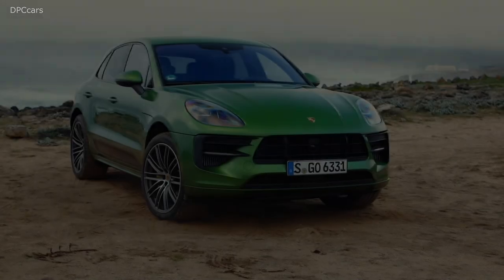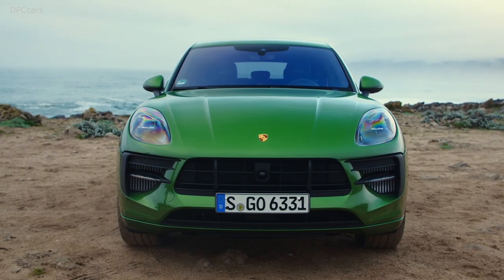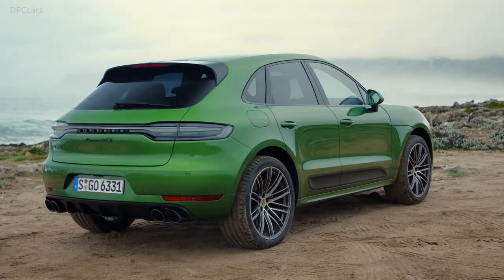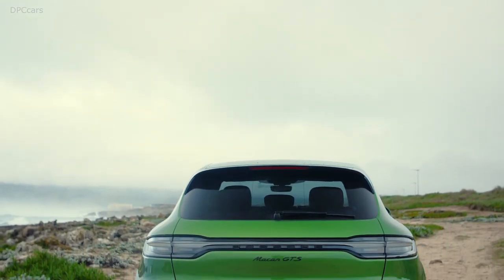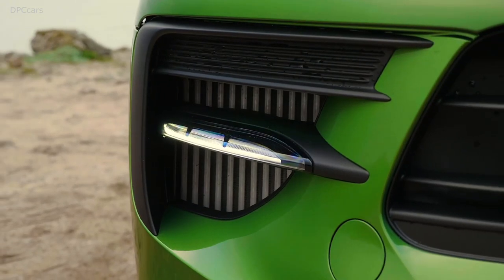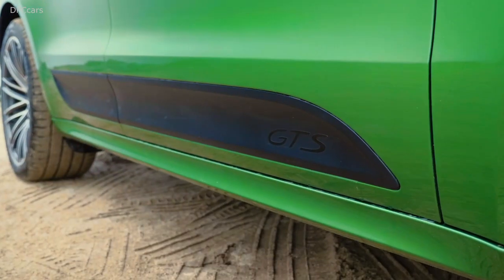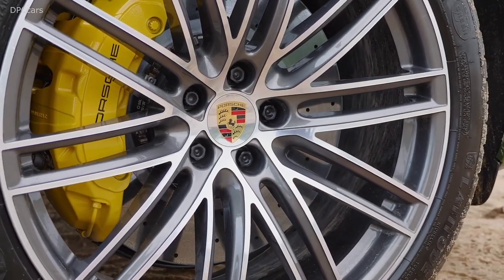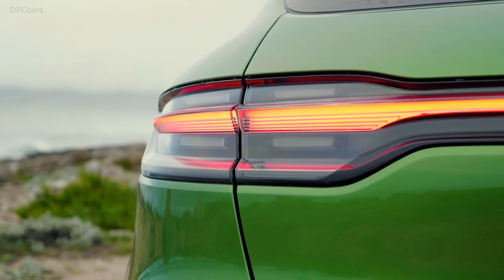2020 Porsche Macan GTS - Mamba Green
Porsche completes the Macan series with a distinctly sporty model. The new Macan GTS launches with a powerful engine, performance-oriented chassis, characteristic design and enhanced equipment. The 2.9-liter twin-turbo V6 engine delivers 375 hp (280 kW) – an increase of 15 hp compared with the predecessor model – and is combined with the newly adapted PDK dual-clutch transmission. The Macan GTS can accelerate from zero to 60 mph in 4.7 seconds, or to the same speed in 4.5 seconds with the optional Sport Chrono package, and on to a top track speed of 162 mph.

Among other things, the new Porsche compact SUV family has earned the abbreviation GTS, which stands for “Gran Turismo Sport”, due to its outstanding driving dynamics. Adaptive air suspension, which is standard equipment on this model, can lower the chassis by 10 millimeters. Combined with the standard 20-inch RS Spyder Design wheels and the generously sized cast iron brakes (360 x 36 millimeters at the front, 330 x 22 millimeters at the rear), the new Macan GTS impresses with the agility and responsiveness of a true sports car. As an option, deceleration can be further improved by means of the Porsche Surface Coated Brake (PSCB) with tungsten carbide coating (390 x 38 millimeters at the front, 356 x 28 millimeter at the rear) or the Porsche Ceramic Composite Brake (PCCB) measuring 396 x 38 millimeters at the front and 370 x 30 millimeters at the rear.

Acoustically, the standard Sport Exhaust system specifically adapted to the GTS accentuates the driving pleasure in the new Macan GTS. A 2.9-liter V6 engine is at the heart of the experience. Its central turbo layout, with two turbochargers arranged in the inner V of the engine, allows particularly direct responsiveness. The maximum torque of 383 lb-ft (up 14 lb-ft) is available over a wide range from 1,750 to 5,000 rpm.

Individual design with black accents
The new Macan GTS also emphasizes its sporty status visually. The standard Sport Design package with new front and rear trim and striking side skirts lends the car a characteristic appearance. The front fascia is characterized by black painted elements – a distinguishing feature of all Porsche GTS models. The LED headlights with Porsche Dynamic Light System (PDLS) and the three-dimensional rear lights with LED light bar are also darkened. The LED headlights can be optionally ordered in black with PDLS Plus. The lowered chassis, 20-inch RS Spyder Design wheels in Satin Black, red brake calipers, and the trim strips in High Gloss Black also emphasize the high-performance appearance. The rear end also gains black accents including a diffuser and the tailpipes of the standard sport exhaust system.